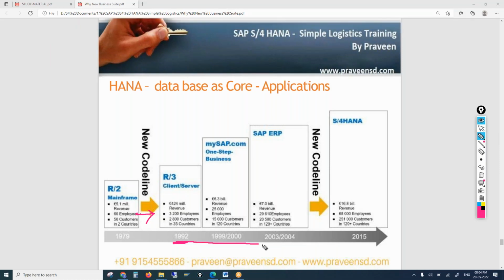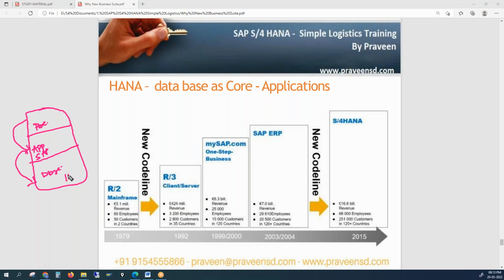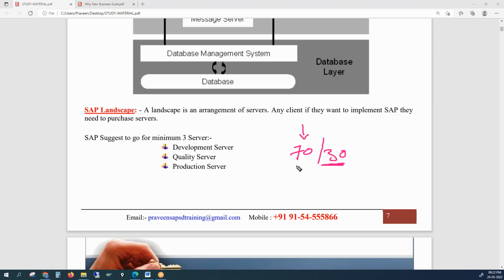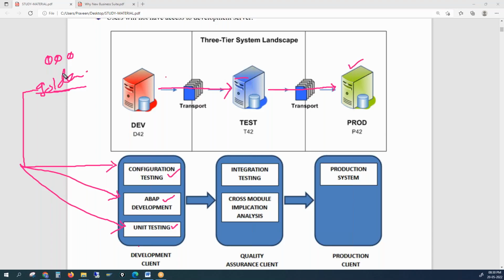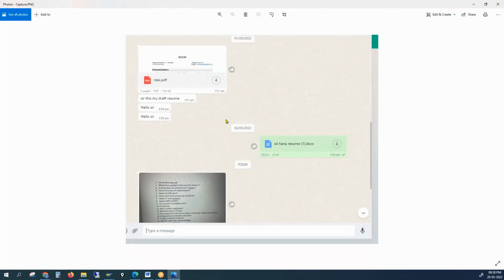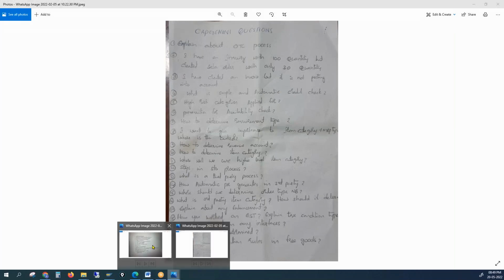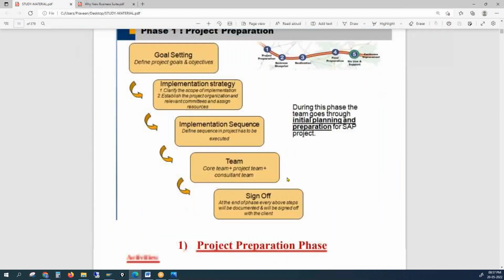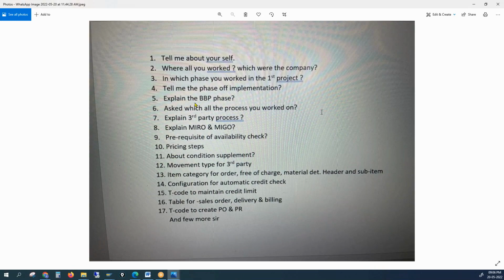Class 2 || Introduction 2 of SD